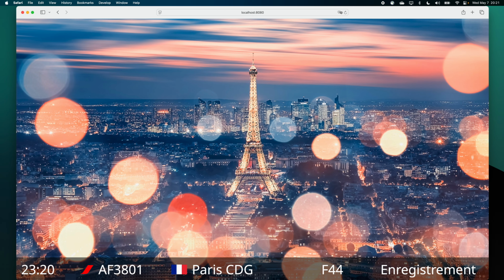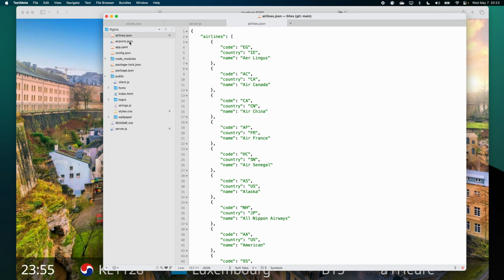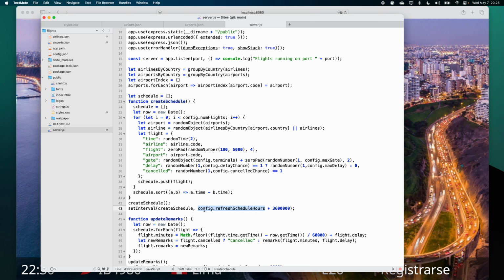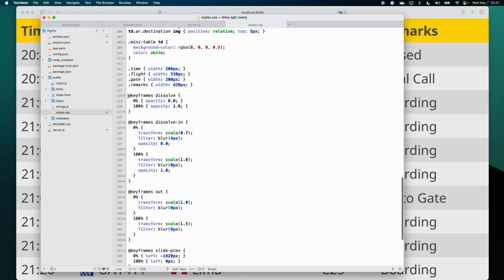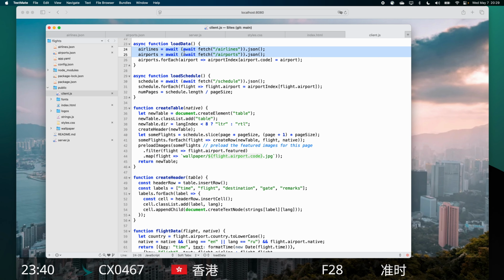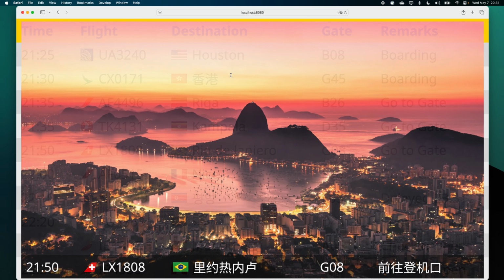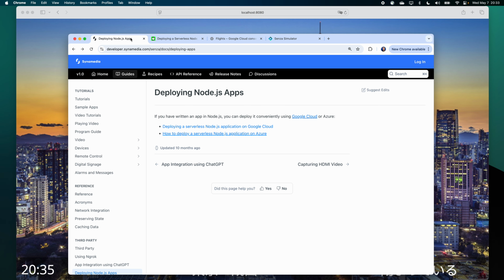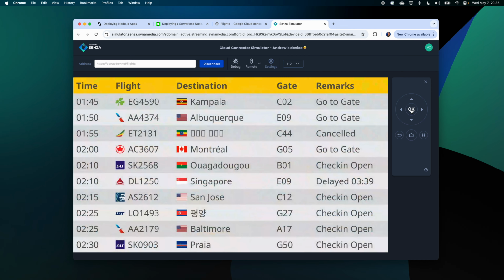Flights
Learn how to make a digital signage application showing flight departure information. Built as a full-stack app that loads schedule data using APIs from a backend server. Also shows how to use CSS animations, custom fonts, and multi-lingual content.